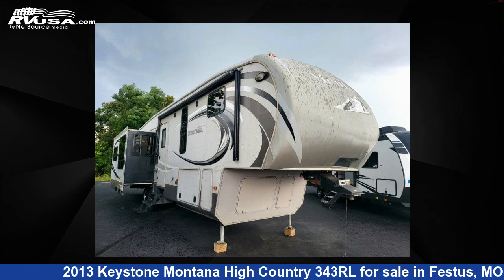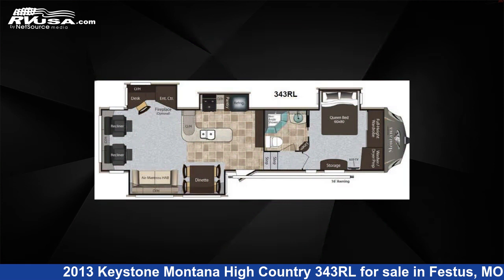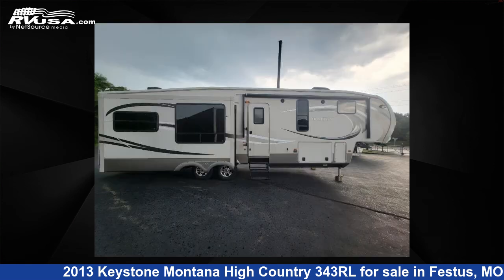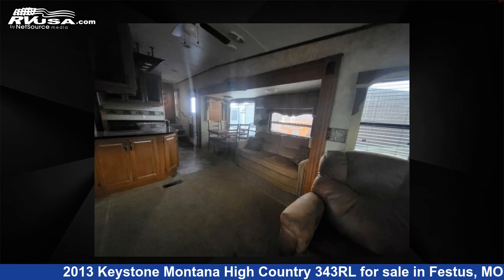Phenomenal 2013 Keystone Montana High Country Fifth Wheel RV For Sale in Festus, MO | RVUSA.com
This 2013 Keystone Montana High Country 343RL is a Fifth Wheel RV. It is located in Festus, MO 63028 and is offered for sale by Optimum RV - St. Louis. This Used Keystone and features 4 slideouts, sleeps 4, Slideout, and 64 gal fresh water capacity. The floorplan layout of this Fifth Wheel features Front Bedroom, Rear Living Area.